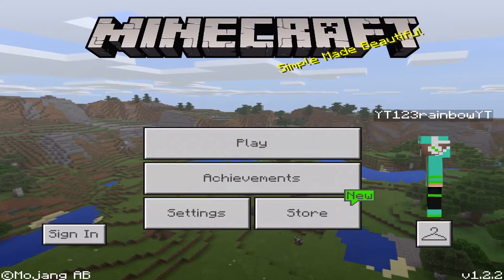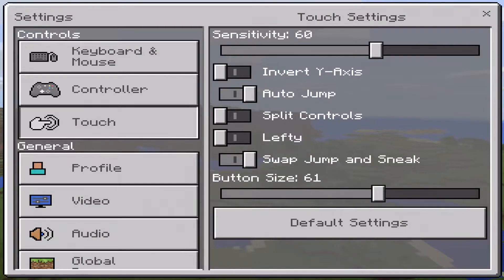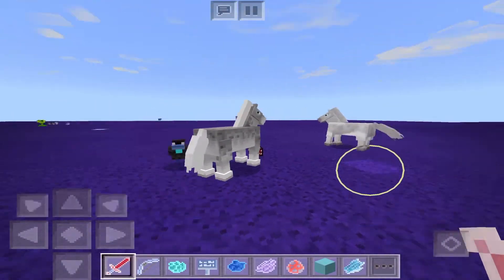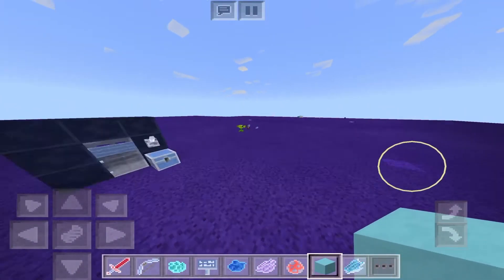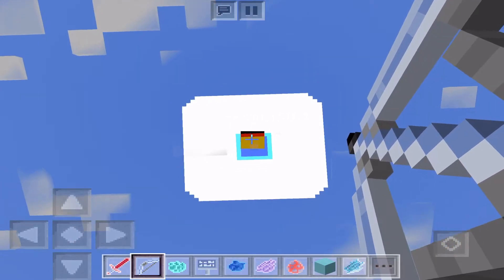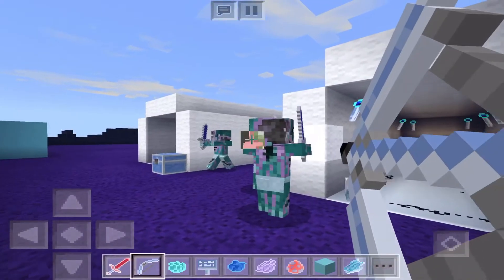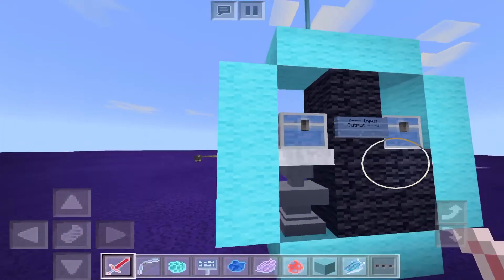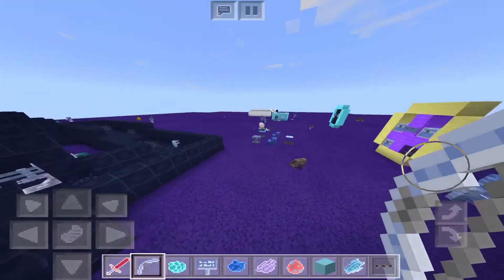Craziest Resource Pack Ever! | Minecraft 1.2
Hey guys so it’s been a while and I’m really sorry about that but I am back with a crazy resource pack! This resource pack changes the colours to the opposite of it... well it basically inverts the colours and to be honest some of the things look really cool! Anyways I hope you guys enjoy this video!

Goals for 2017:
- More views
- Get higher up when people search things

To record my screen I use IOS 11 for my iPad and Xsplit for my laptop
To edit my videos I use LumaFusion which is about $30.00 on the AppStore